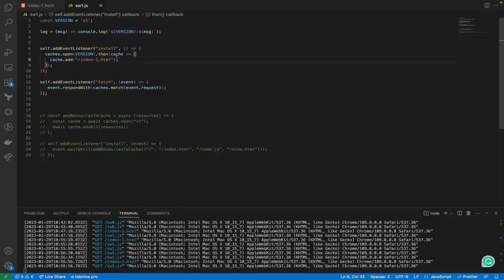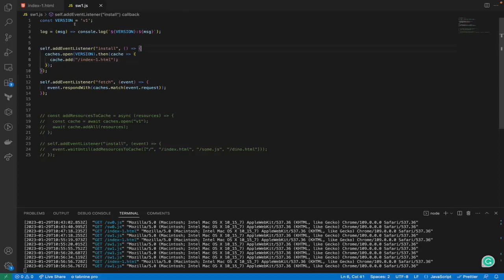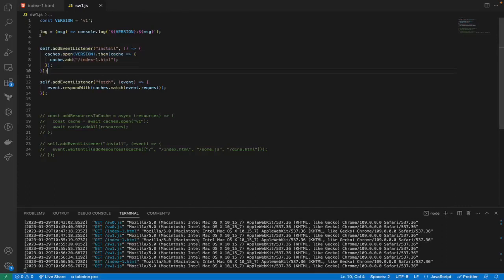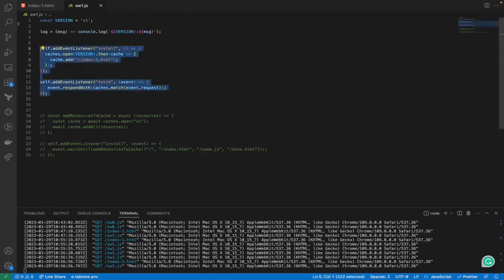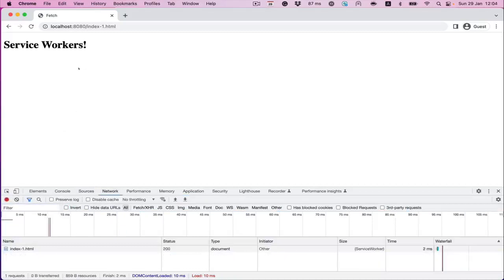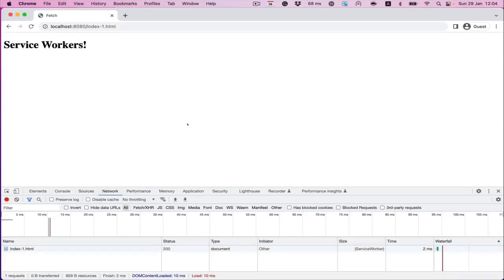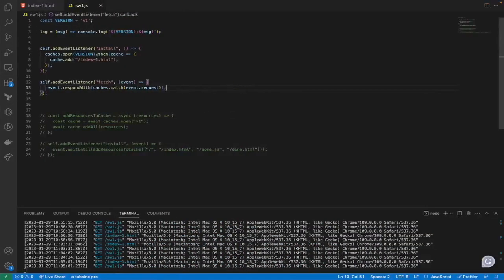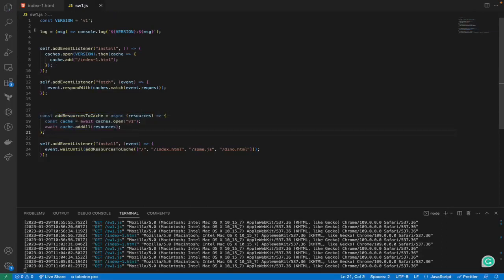S5E2 Caching application with help of ServiceWorkers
Example of how to use CacheAPI within ServiceWorkers and to retrieve the content with fetch event.

If you have any questions or suggestions please put a comment, or ping me on Twitter